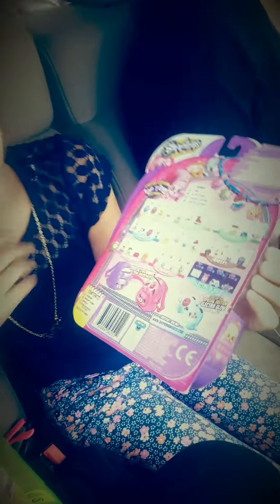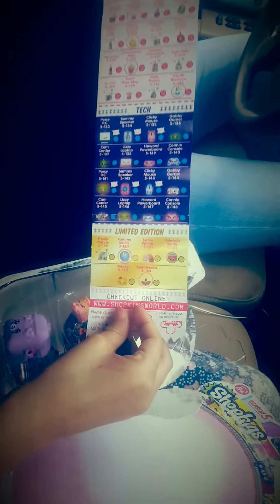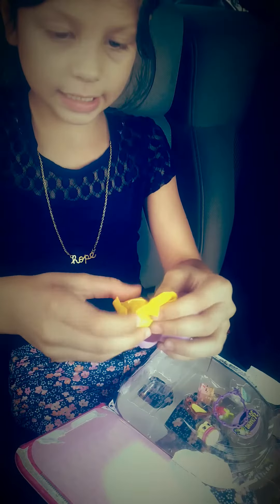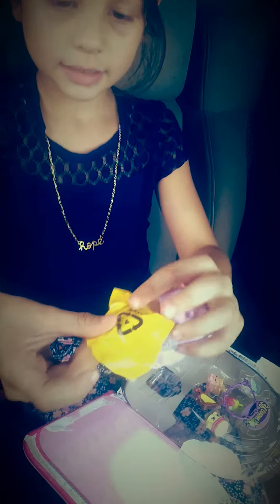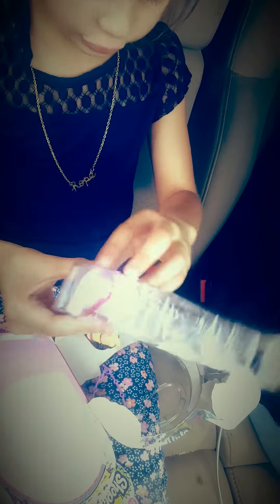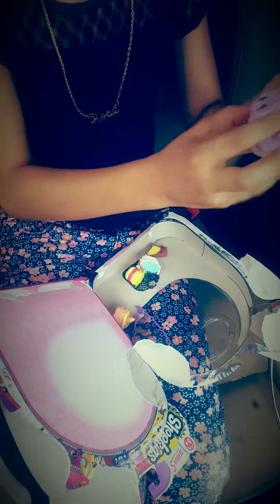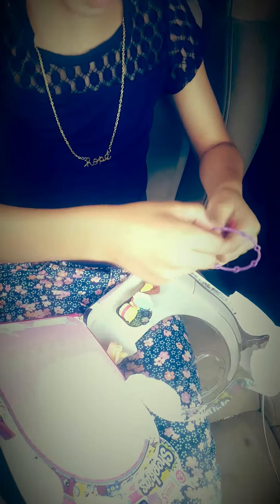WENT SHOPPING GUESS WHAT I GOT?!?!?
My favorite toy.